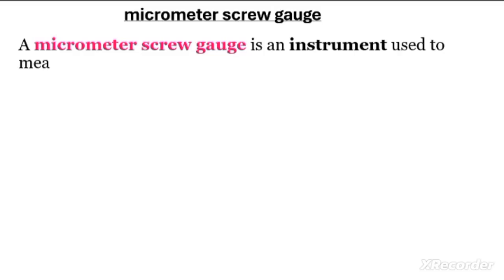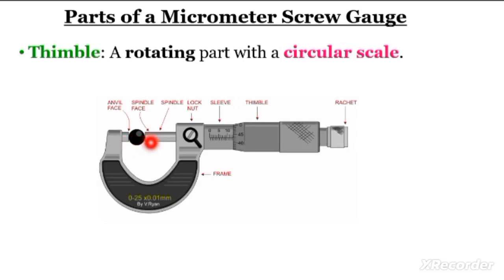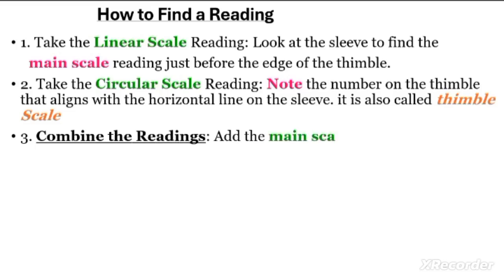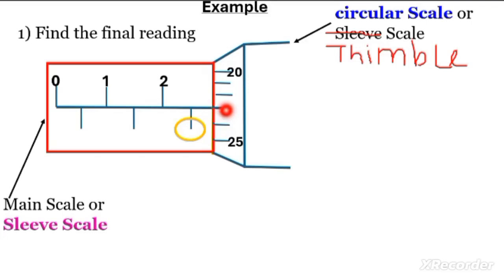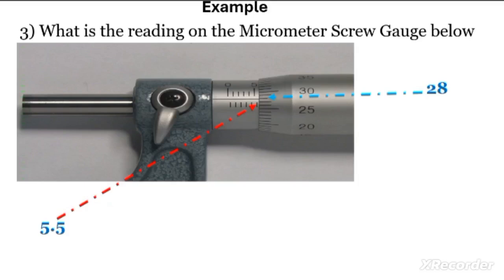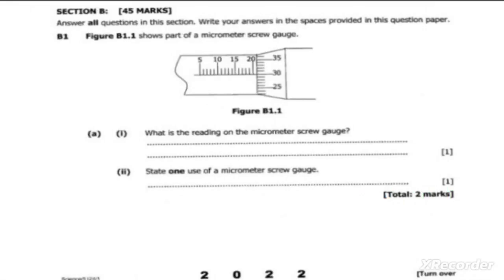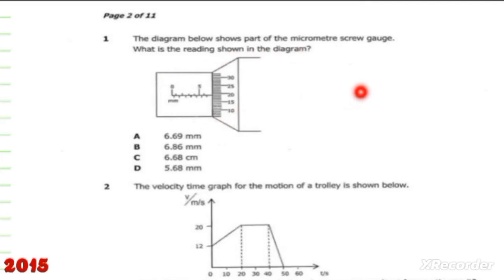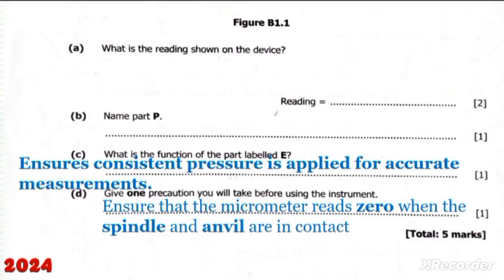ECZ, Micrometer Screw Gauge